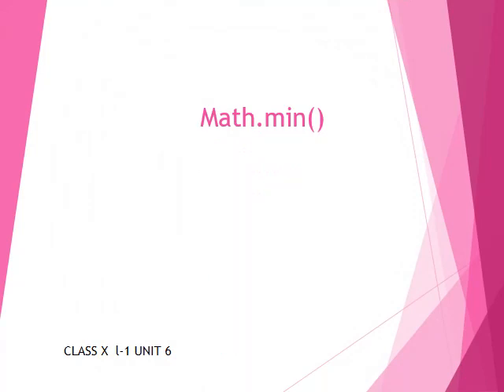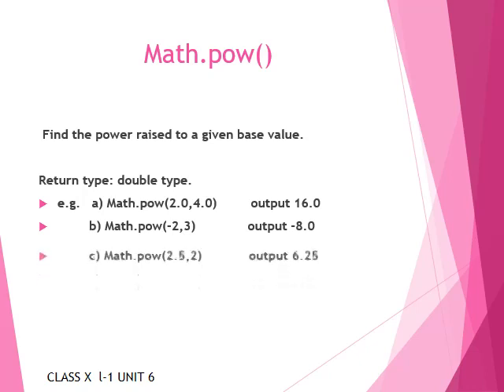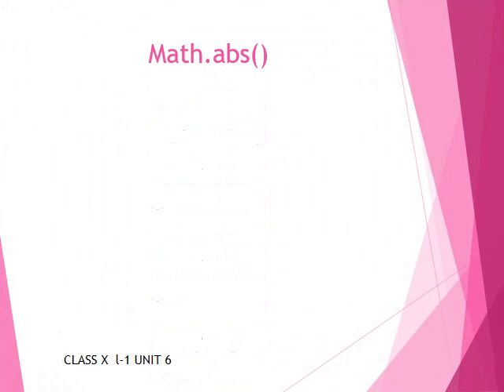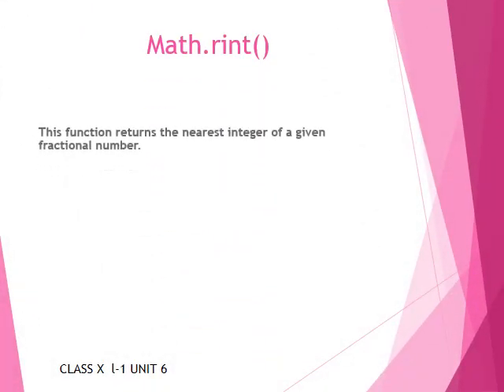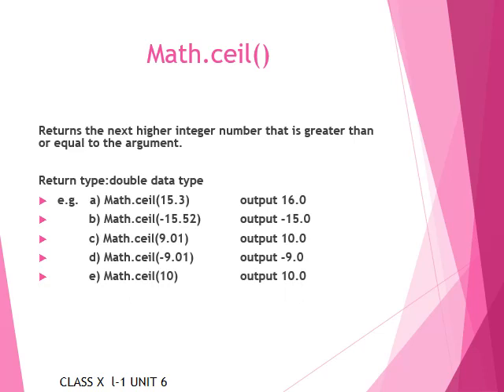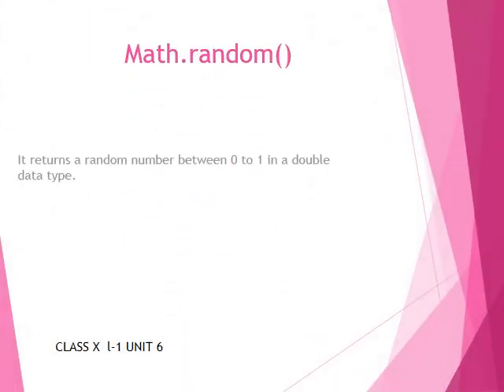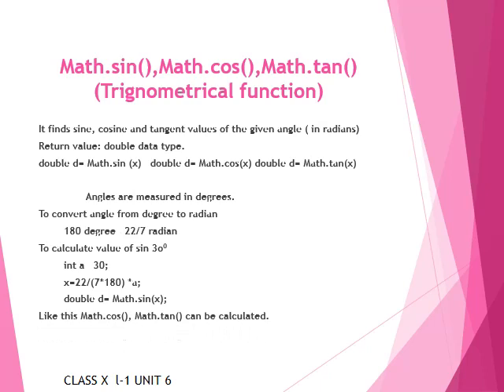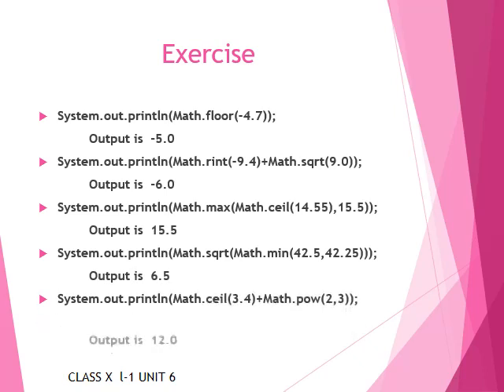Class 10, Computer, Chapter 1 Unit 6 by Pritpal Kaur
Class 10, Computer, Chapter 1 Unit 6 by Pritpal Kaur, teacher at St.Joseph's Academy, Ghaziabad